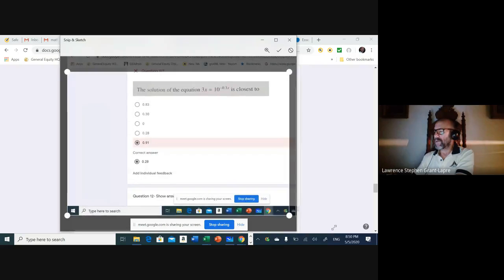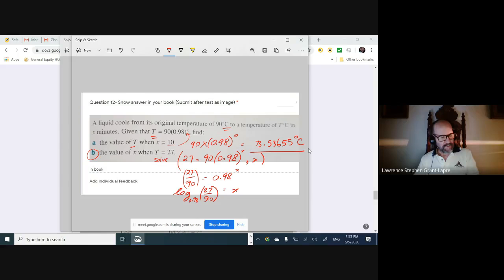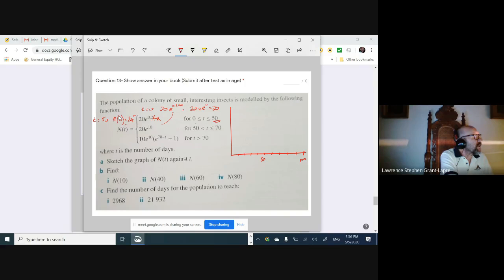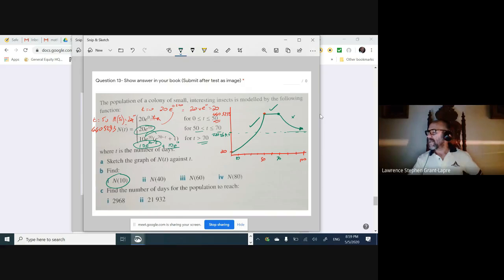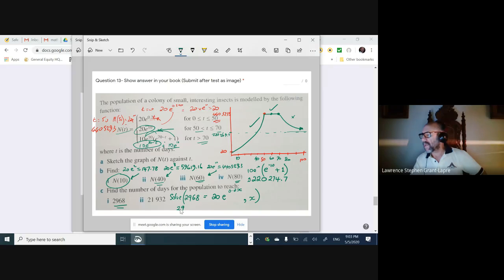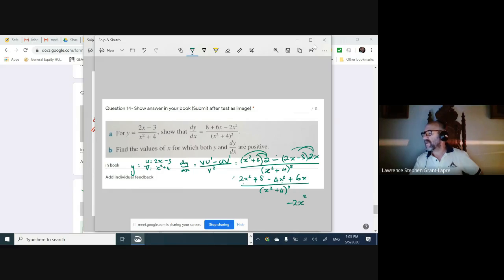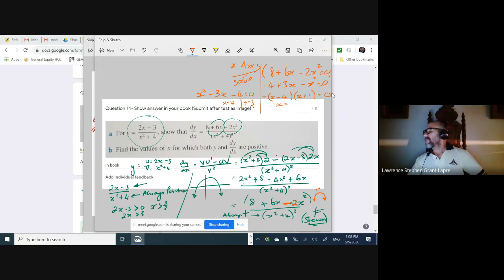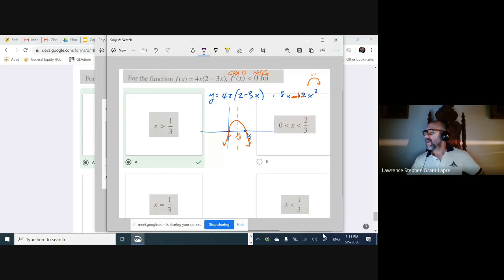Solutions to Ch5-9 Maths Methods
VCE Maths Methods Diagnostic